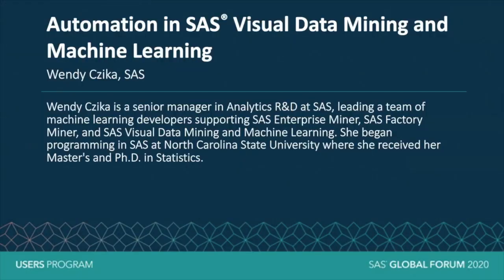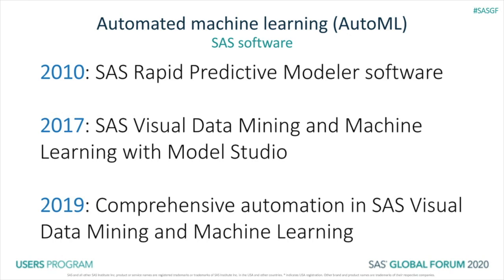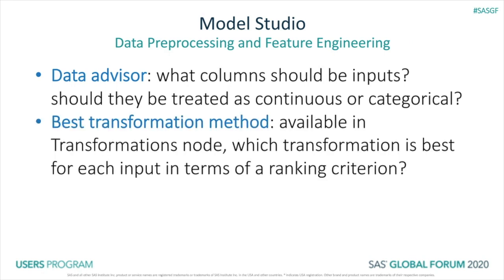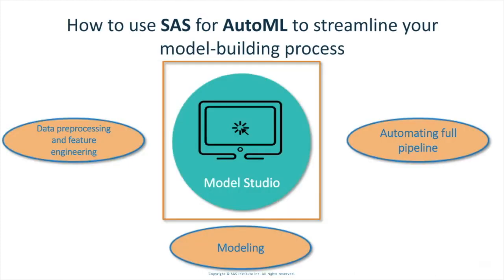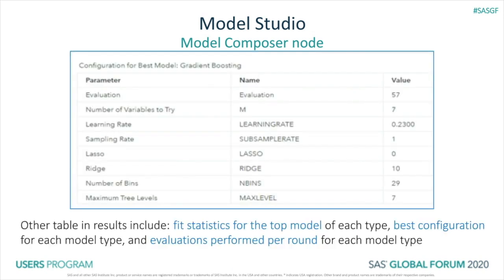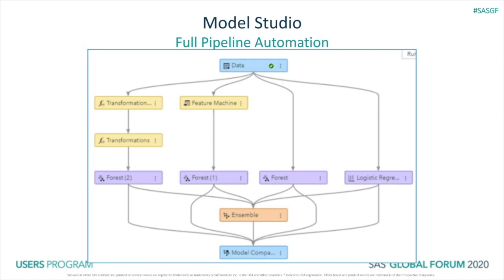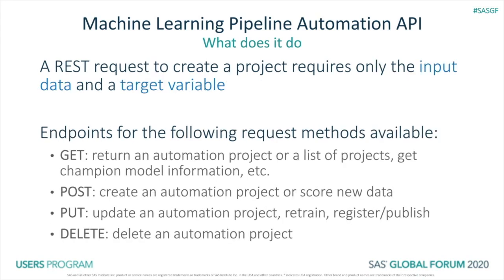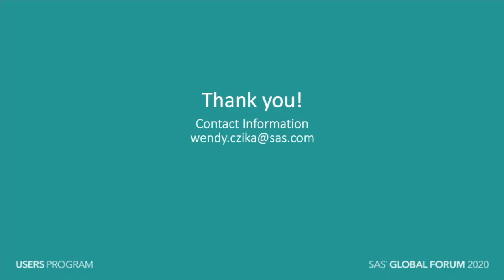Automation in SAS Visual Data Mining and Machine Learning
Automated machine learning can help every data scientist, from the novice to the most experienced practitioner. This paper demonstrates the different levels of automation available in the Model Studio environment of SAS® Visual Data Mining and Machine Learning software. You can choose to have features automatically constructed or to automate the process of algorithm selection and hyperparameter tuning by using dedicated Model Studio nodes in the pipeline that represents your machine learning process. You can build on or edit a pipeline that includes these nodes, inserting your domain expertise into the process. Alternatively, you can ask the software to automatically build an entire pipeline that includes various feature engineering steps and predictive models, optimized for your specific data according to the assessment criterion of your choice. The included models are determined using hyperparameter tuning across multiple modeling algorithms. Not only do these automation techniques aid and accelerate the modeling process for beginning users, but they also relieve expert data scientists of the burden of iterating through various feature engineering steps, model hyperparameter values, and modeling algorithms, enabling them to focus on solving the problem at hand.

Presenter: Wendy Czika, Senior Manager, Advanced Analytics R&D, SAS
Session ID: 4485
Topic: Analytics
Industry: Non-Industry Specific
Audience: Analyst, Programmer
Skill Level: All